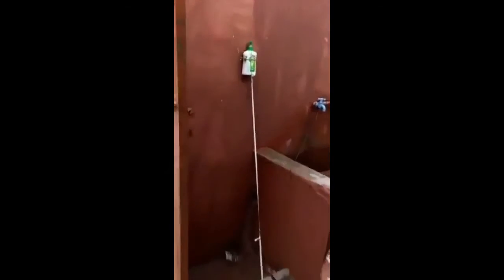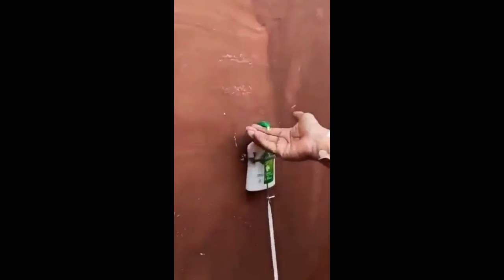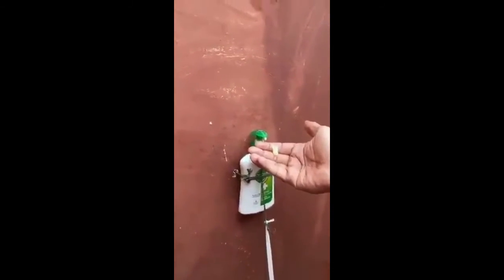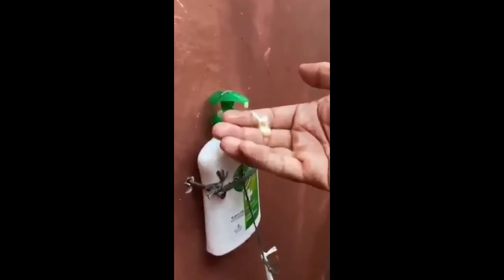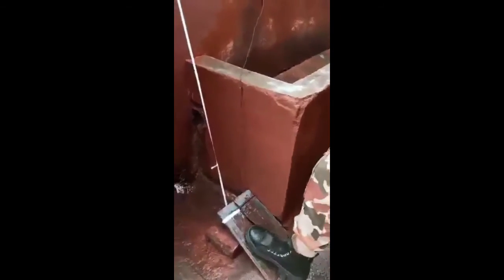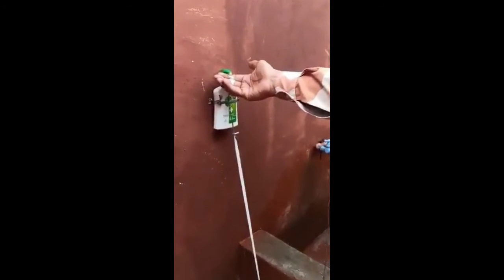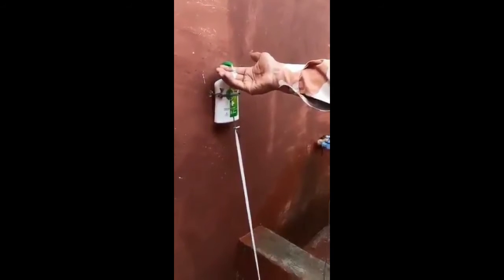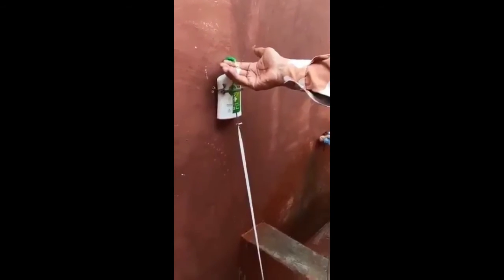Corona Jugaad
Desi jugaad or frugal innovation in the times of Coronavirus crisis to escape touching and contaminating while going about our daily lives. science hai. Chennai metro rail limited installed foot pedals in elevators.